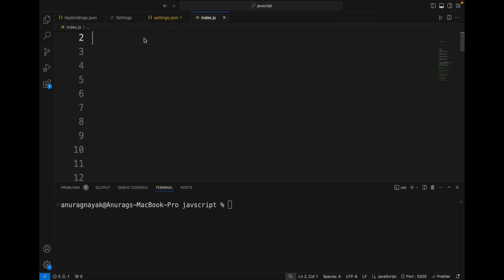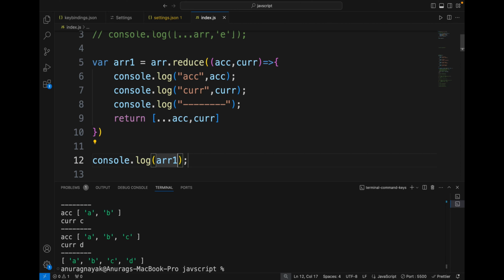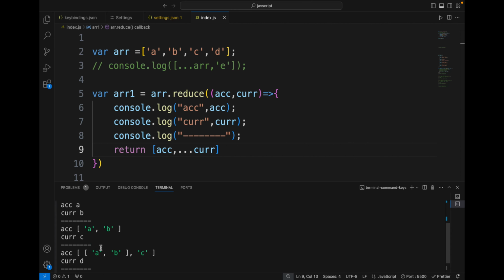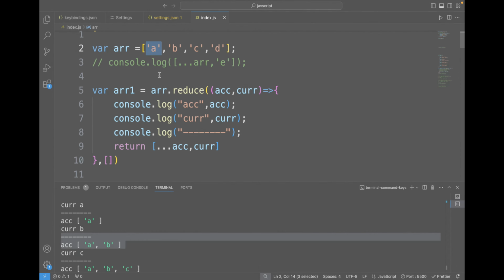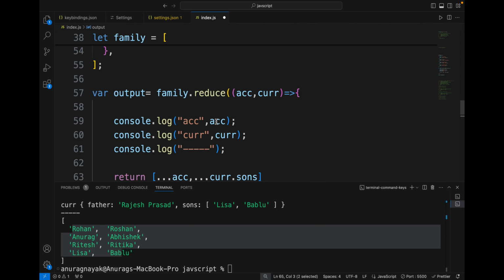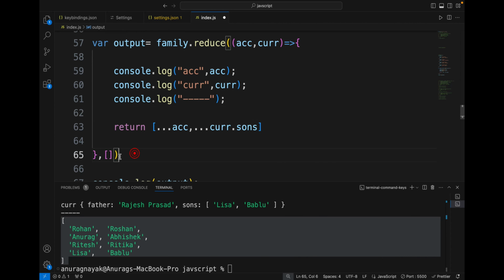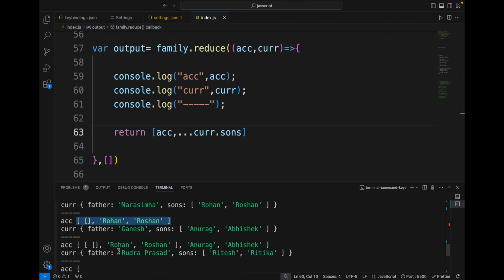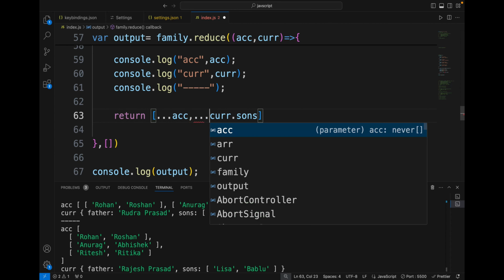Array reduce | Spread Operator | Question on a problem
Welcome to our deep dive into two of JavaScript's powerful features: Array.prototype.reduce() and the spread operator (...). In this video, we’ll explore how to use these tools to solve complex problems efficiently!

Also I am explaining with an question with its solution